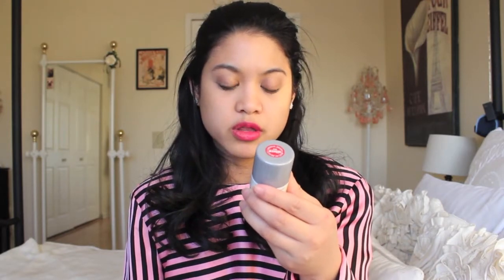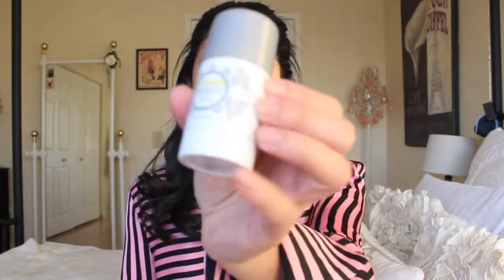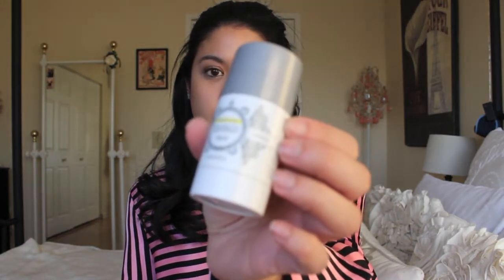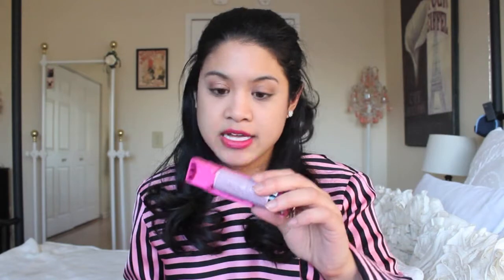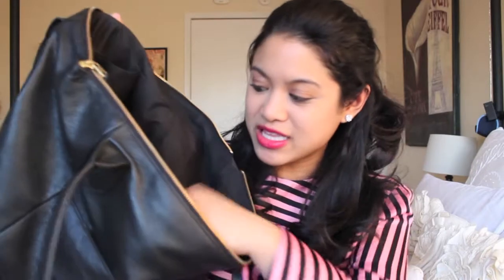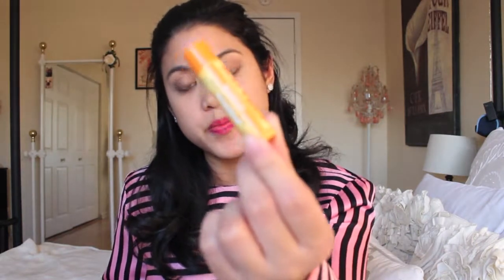UPDATED: What's in my Work Bag?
Hey guys! A couple of years ago I showed you what's in my work bag and thought it was time to show you an updated what's in my work bag video! Hope you enjoy :)